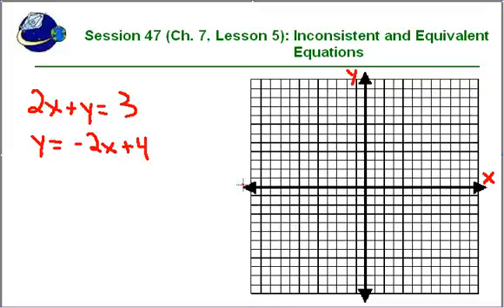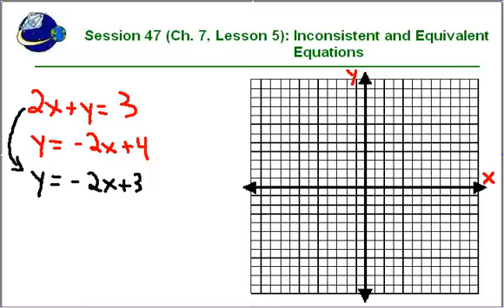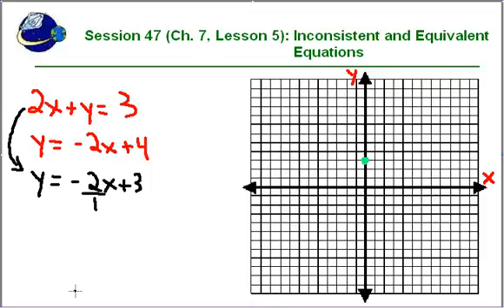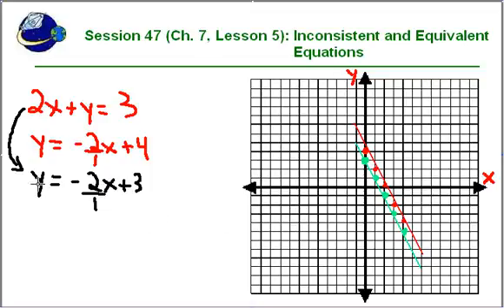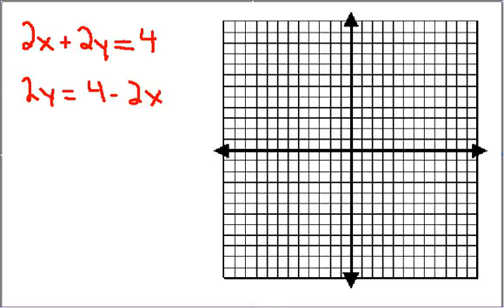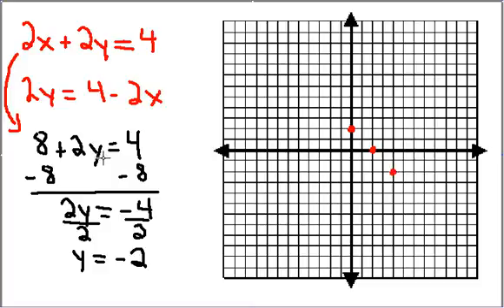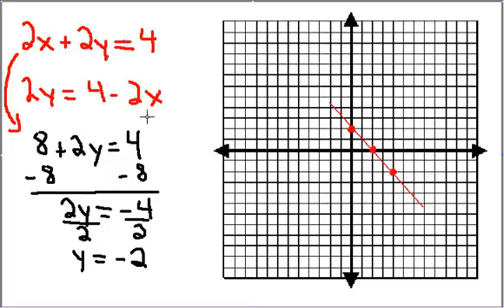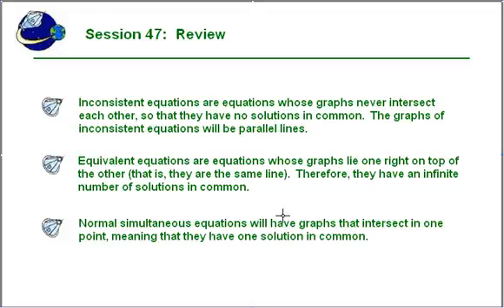047 Alg1 Ch 7 5 Inconsistent and Equivalent Equations